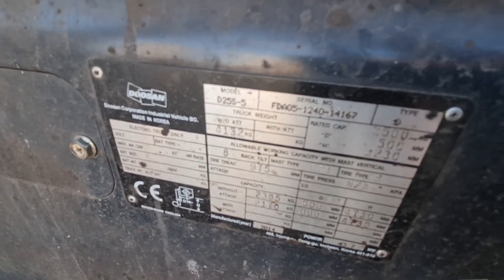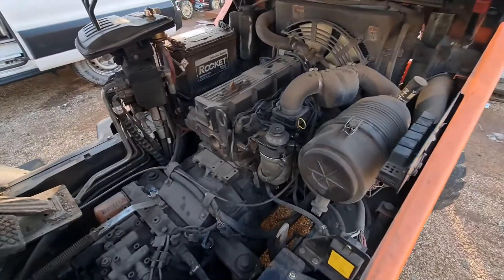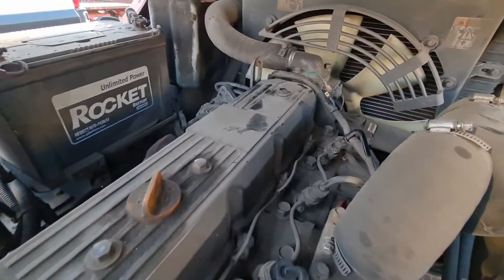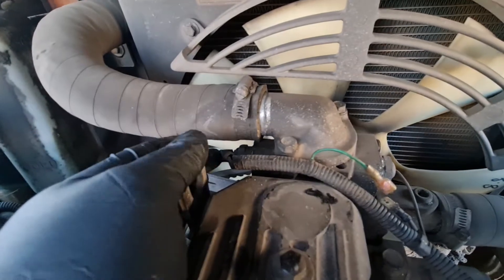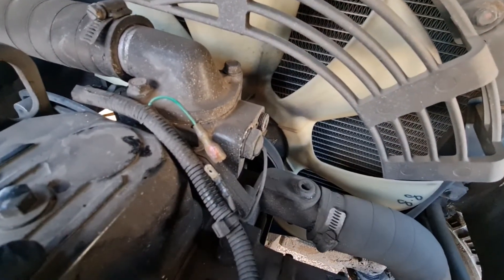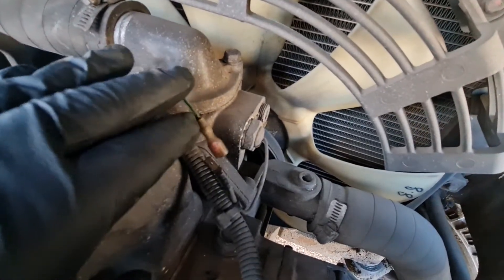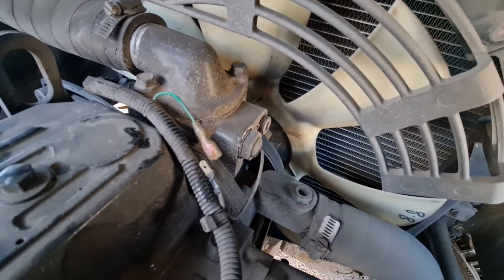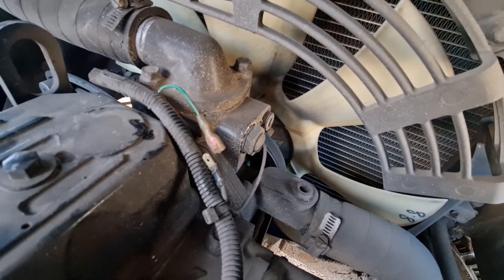Flashing glowplug light. Doosan Forklift. (yanmar engine)